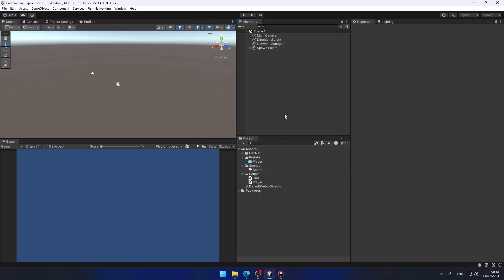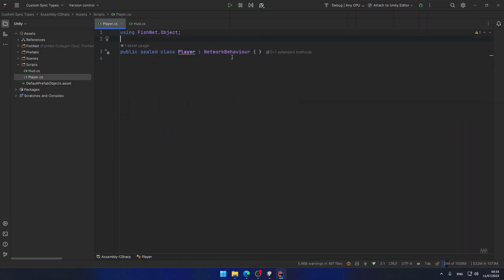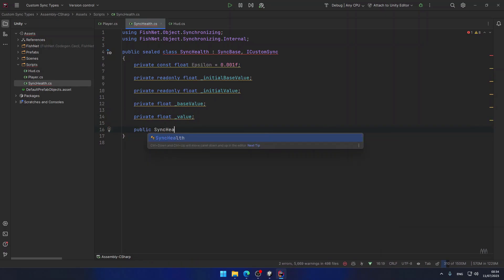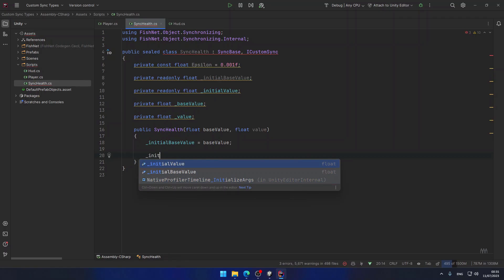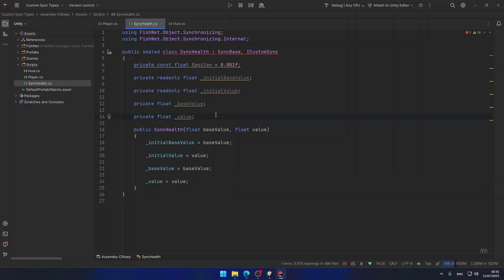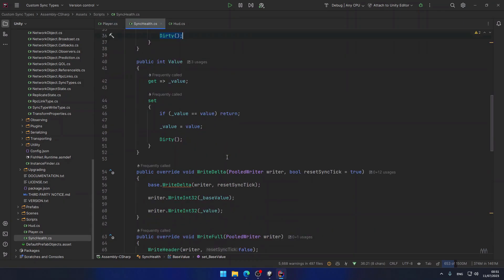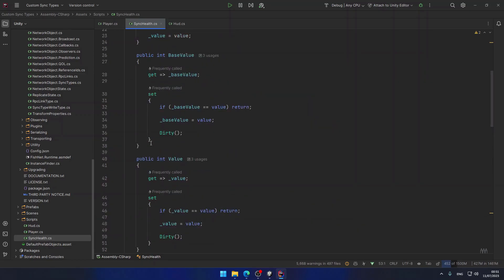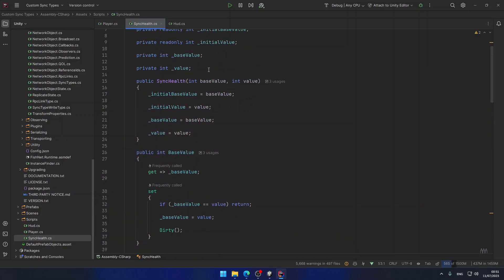Custom Sync Types In Fish Networking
In this video, I will show you how to create & use custom sync types in Fish-Networking.

*Outro music: Singing Ice Crystals. Created & owned by Abdelfattah Radwan (Winterbolt Games). Re-use without permission is strictly not allowed.*